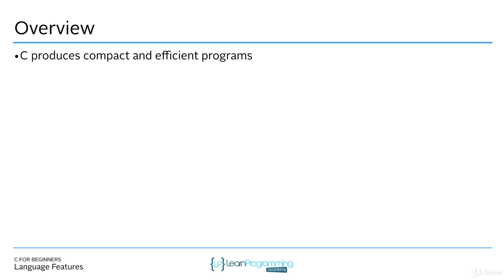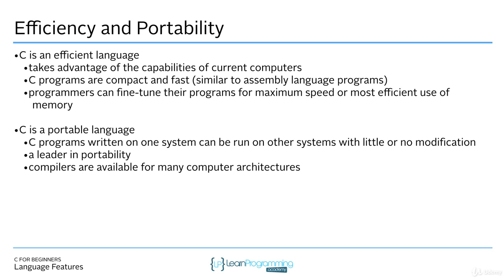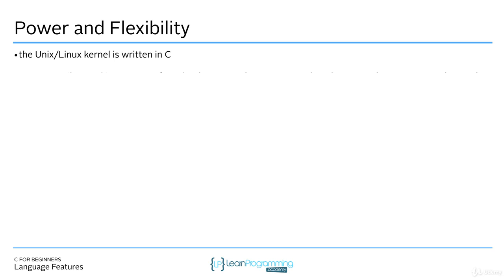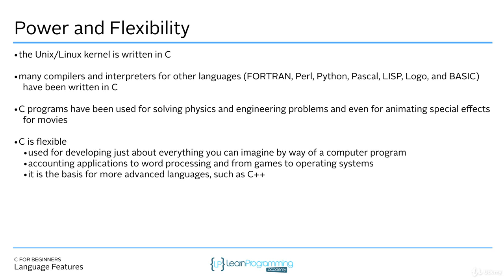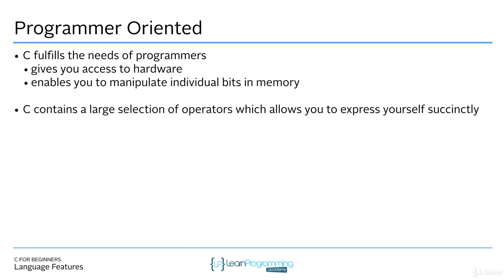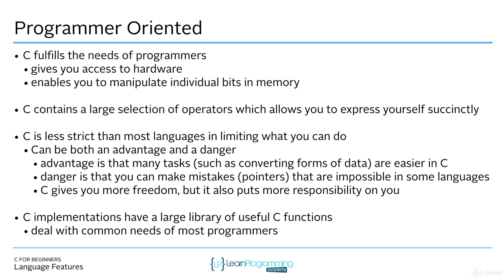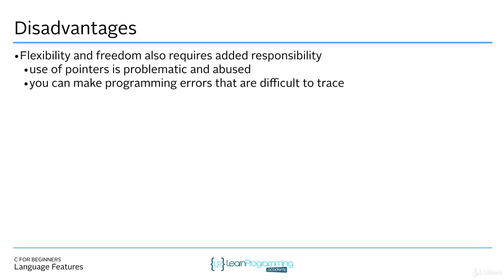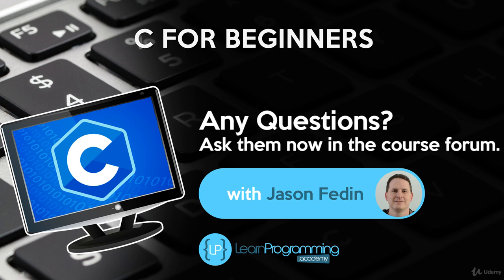Copy of Lesson 5. Language Features.mp4